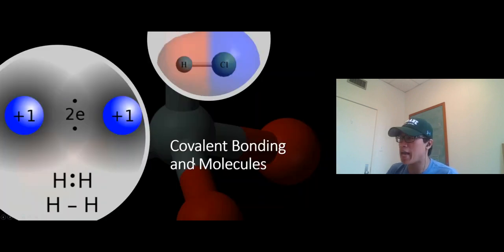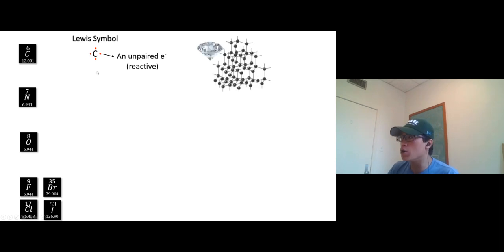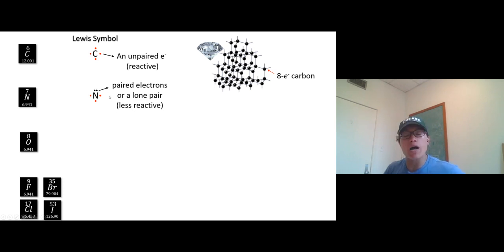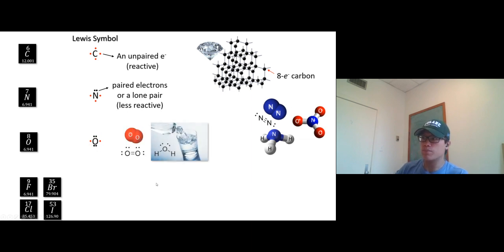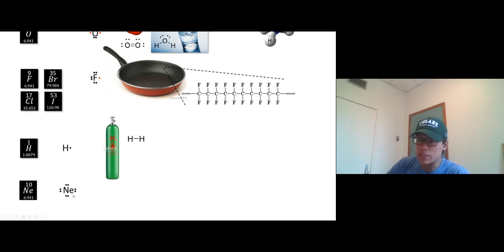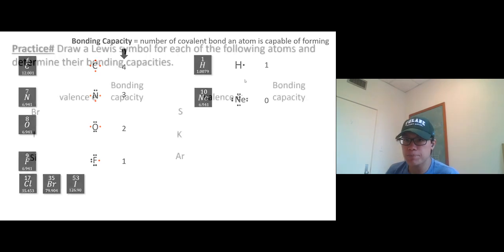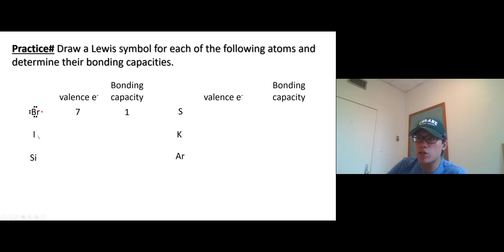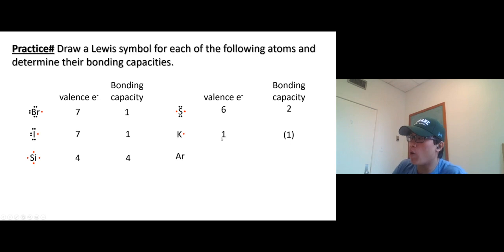Video Ch9 1 Lewis Symbols and Bonding Capacity default